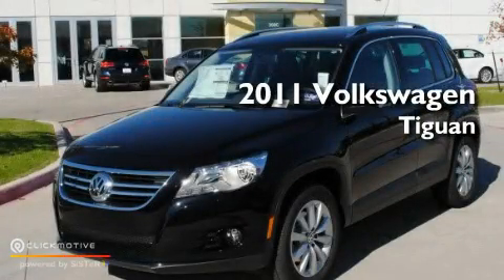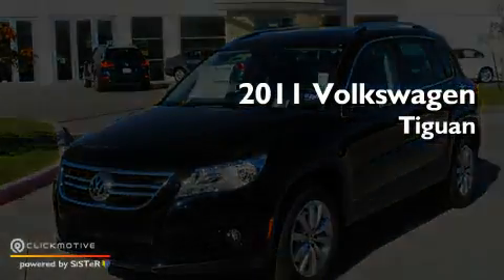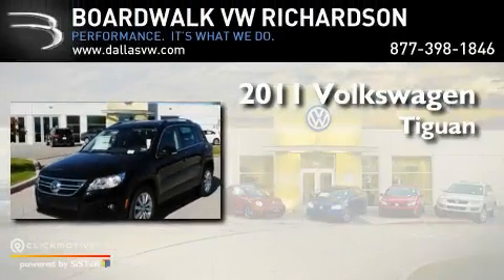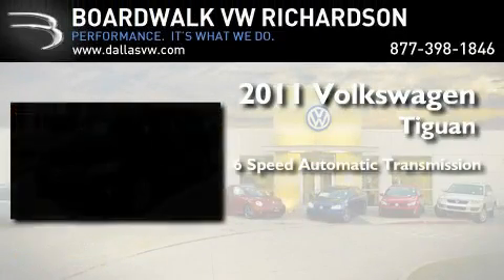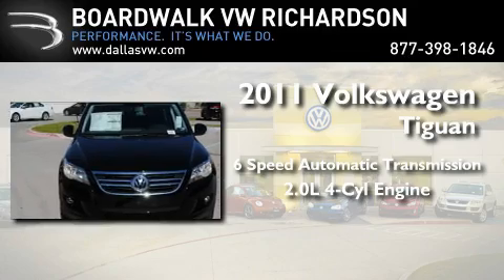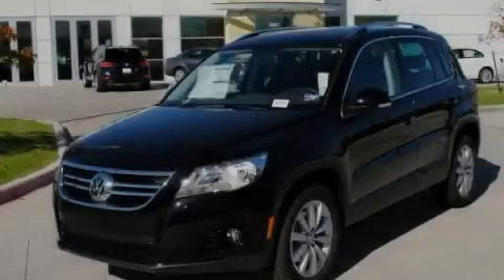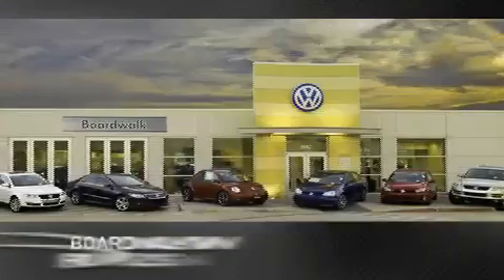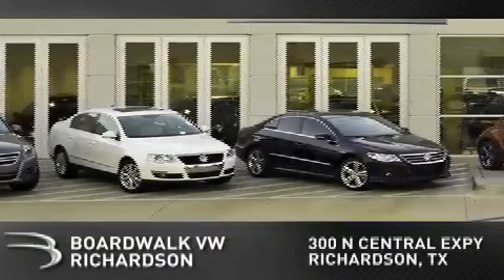2011 Volkswagen Tiguan Richardson TX 75080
Year: 2011
 Make: Volkswagen
 Model: Tiguan
 Engine: Turbocharged Gas I4 2.0L/121
 Trans.: Automatic
 Exterior: Deep Black Metallic
 Miles: 8
 Interior: Black
 Stock: 11I035

 2011 Volkswagen Tiguan Richardson TX